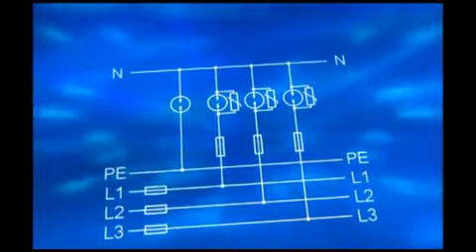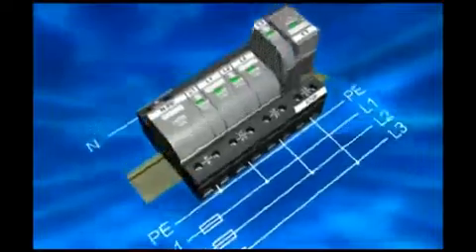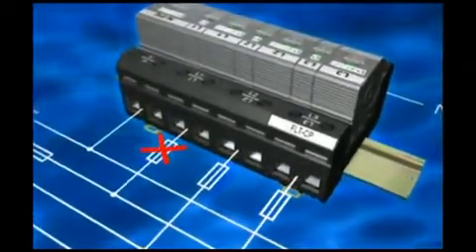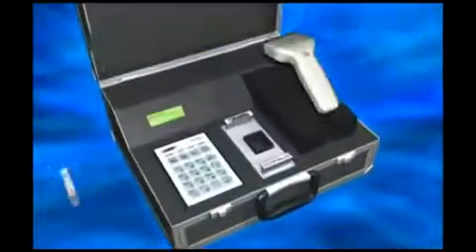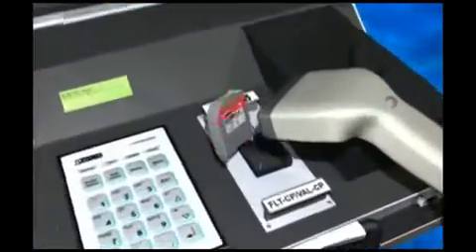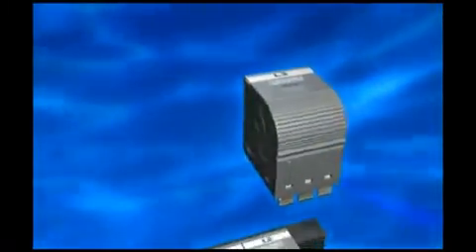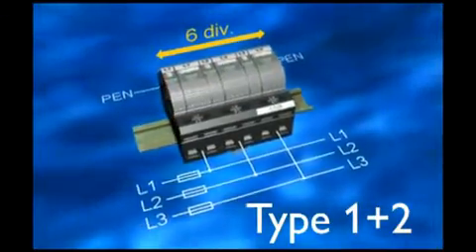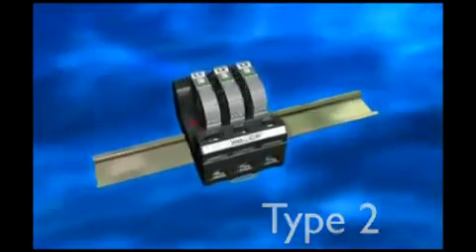Surge Protection Device - FLASHTRAB Compact - Phoenix Contact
Surge protection device (SPD) for subpanel with pluggable spark gap and pluggable MOV in one, compact basic element.